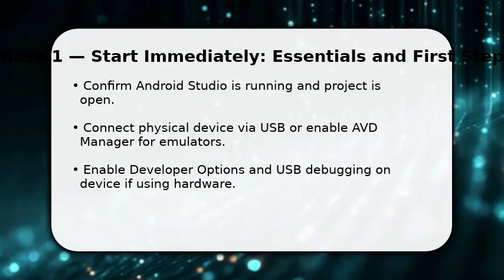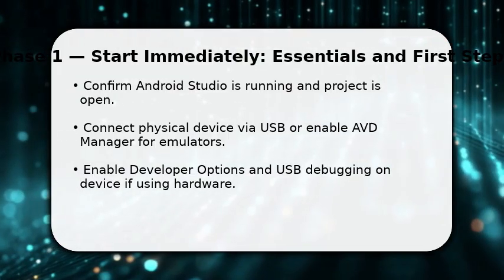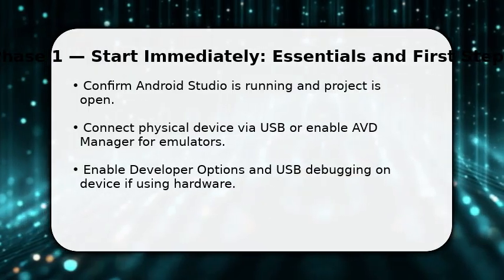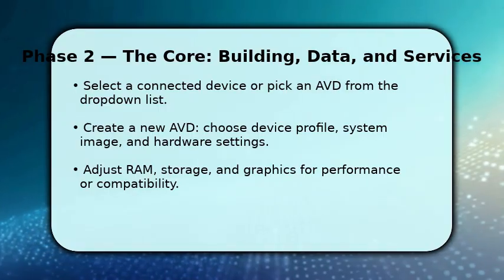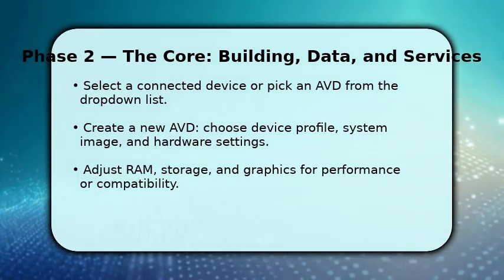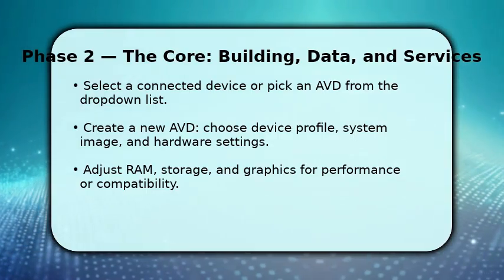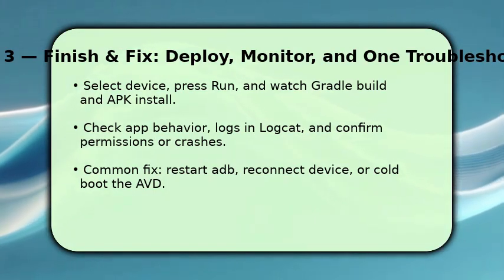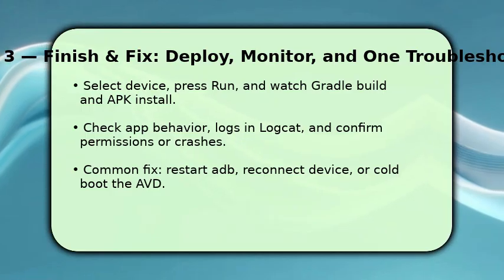How to Select Device in Android Studio - Step by Step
How to Select Device in Android Studio - Step by Step | 🔒 Surfshark VPN Deal — Stay private and secure. $1.99/mo + 3 Months Free ▸

Dive into the Android Studio interface and learn how to select a device for testing your app with this comprehensive guide. Follow step-by extricate through menus, understand emulator options, and get hands-on experience in choosing between physical devices or virtual ones.

Android Studio,